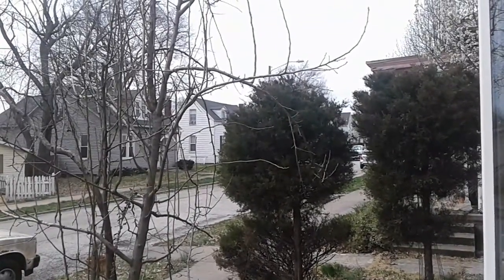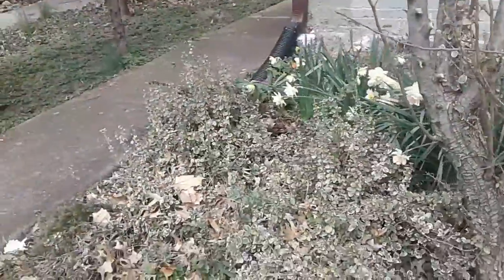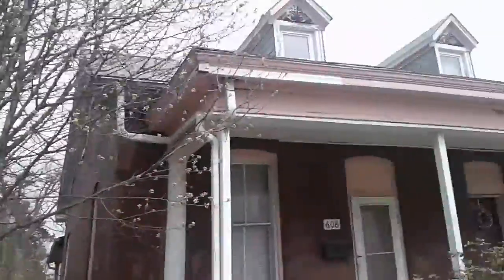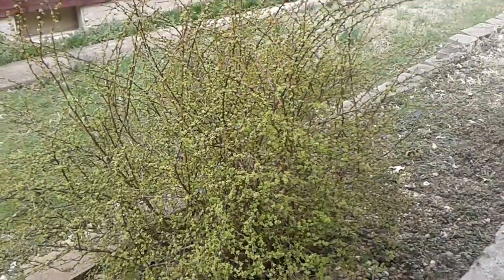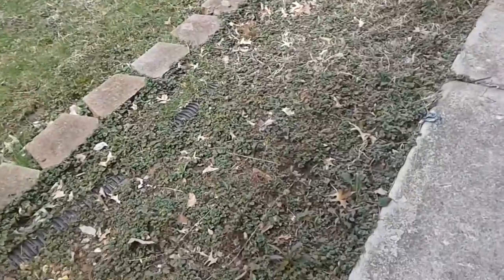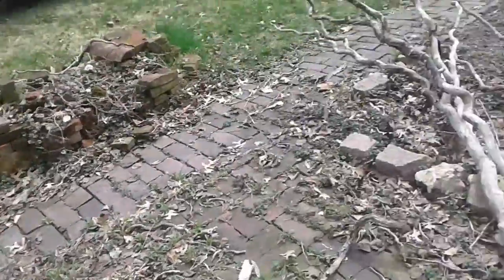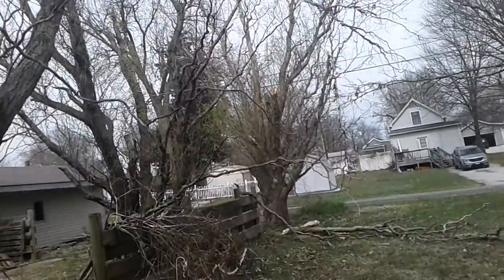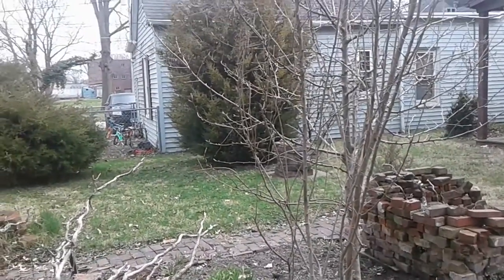A little look around outside